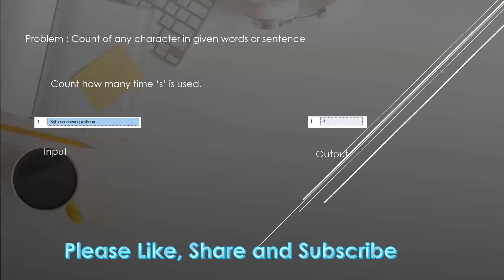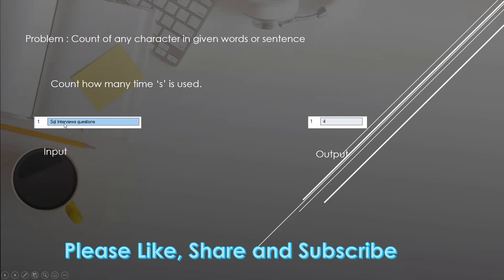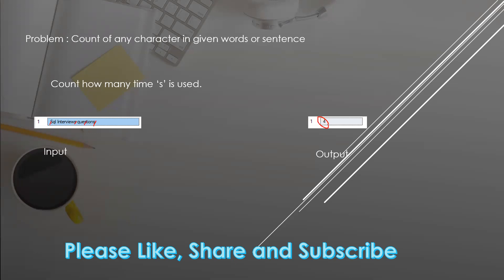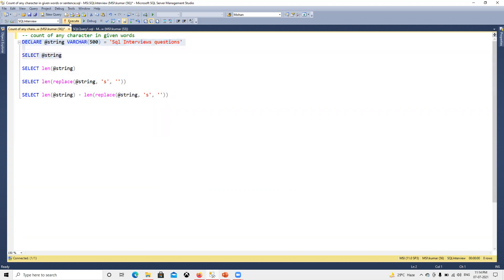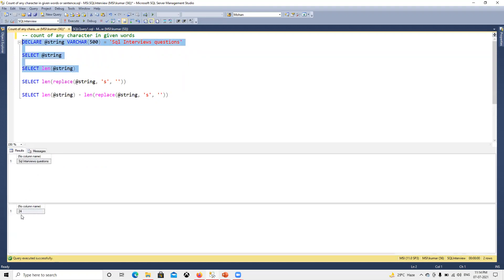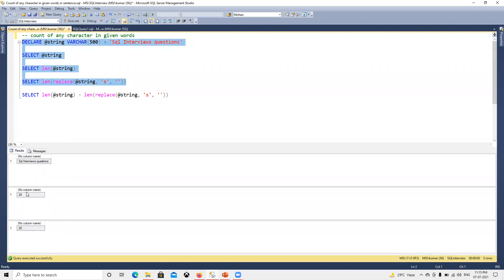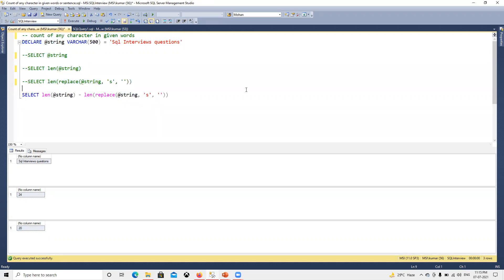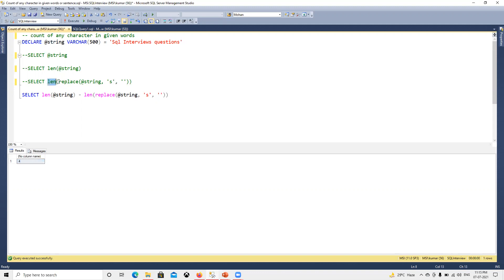Count of any character in given words or sentence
SQL Interview Questions and answer